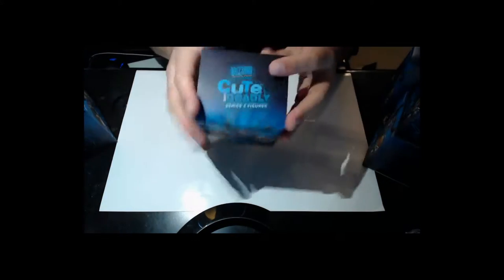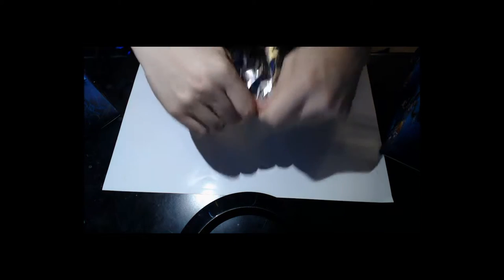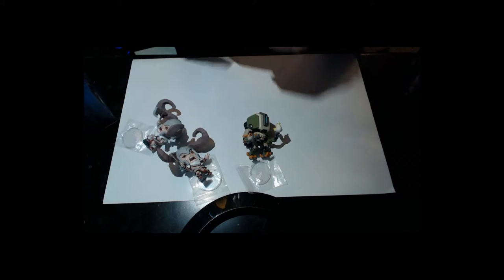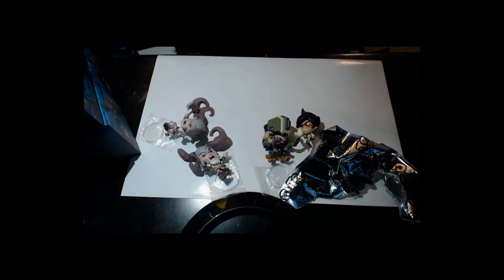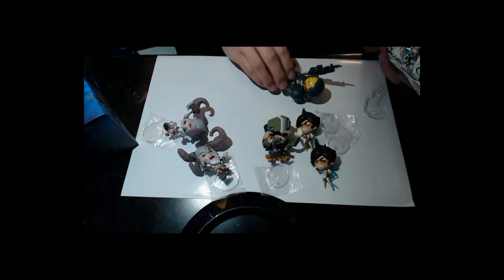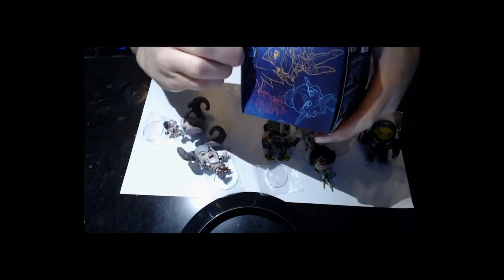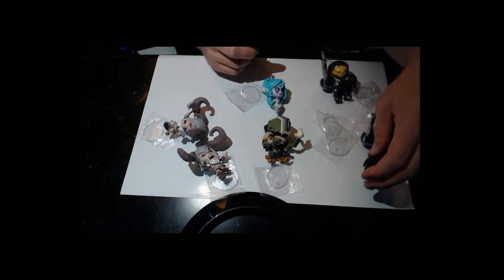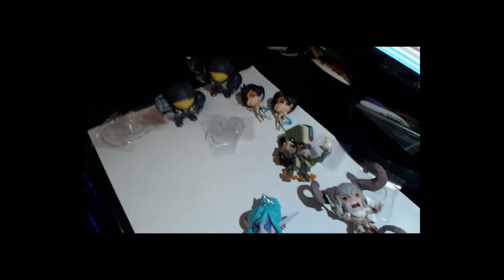Opening 16 Cute But Deadly Blind Boxes (Part 2)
We may have got a lot of dupes in this one. But I've never seen a dupe pulled of the Tracer!! So happy I got that one.

Hey Laggers!